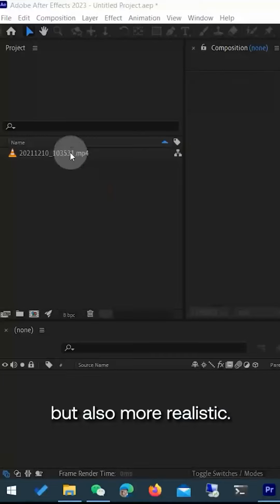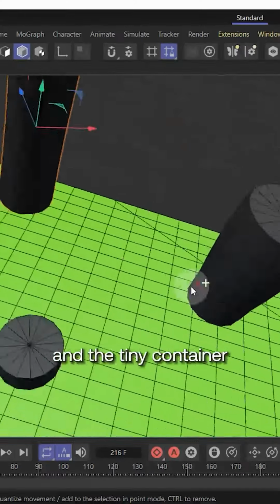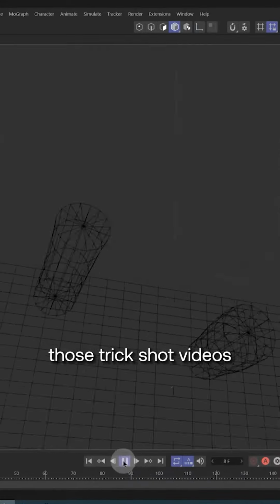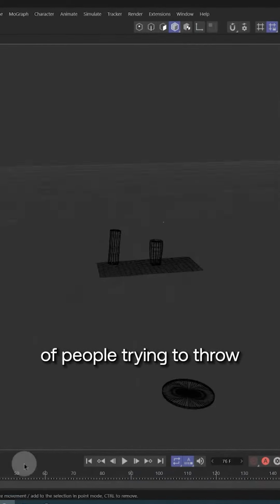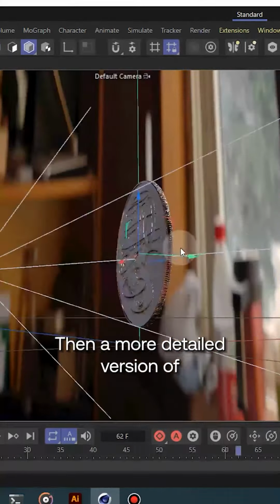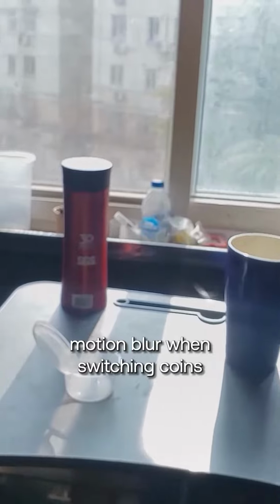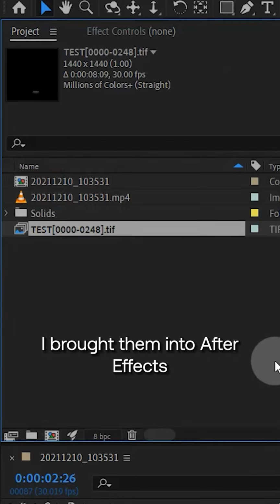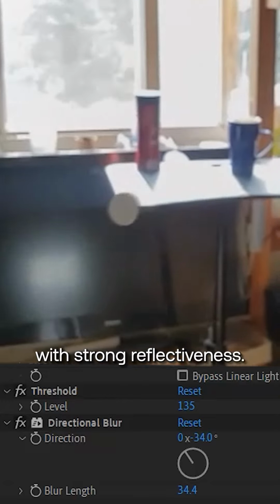Process of Making a Coin Toss Effect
The making process of creating a low budget version of the Hawkeye coin throw / toss / flip effect, using Cinema 4D and After Effects.